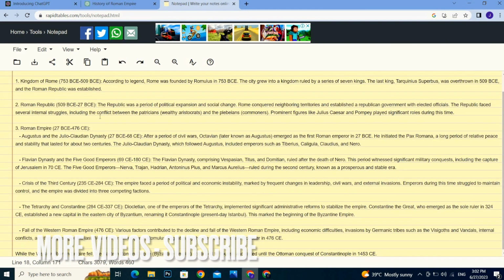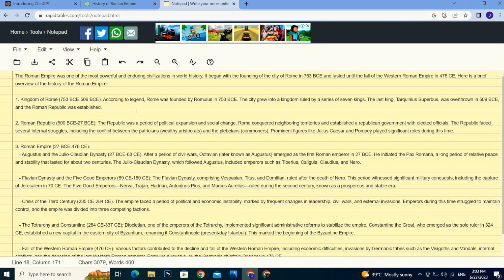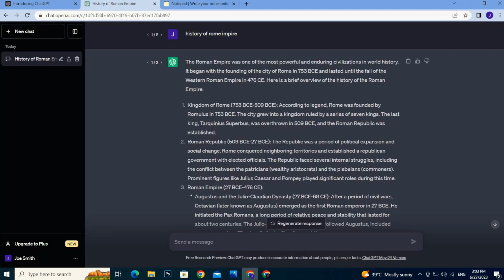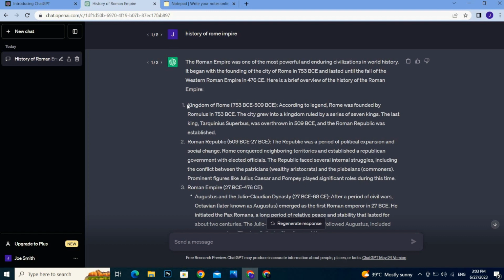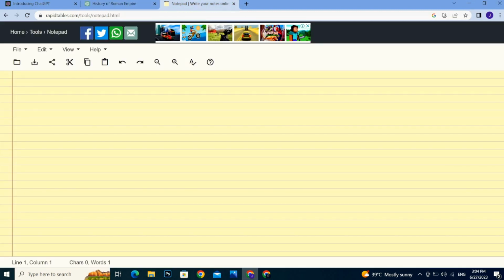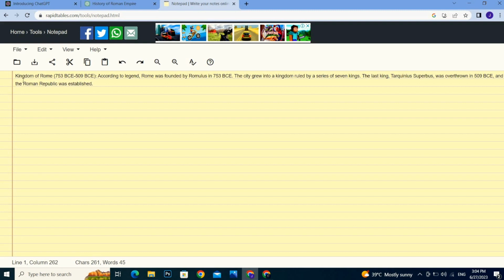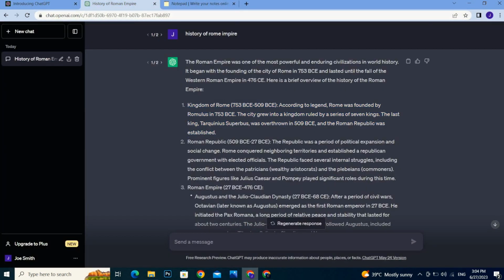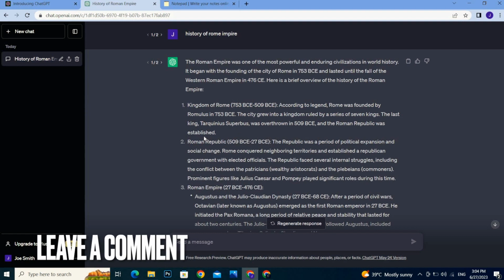✅ How To Copy And Paste Text in ChatGPT 🔴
About this tutorial:

ChatGPT is an AI language model developed by OpenAI. It is based on the GPT (Generative Pre-trained Transformer) architecture and is designed to generate human-like text responses based on the input it receives. ChatGPT can engage in conversations, answer questions, provide information, and offer suggestions on a wide range of topics.

ChatGPT has been trained on a large corpus of text data from the internet, which allows it to generate contextually relevant and coherent responses. However, it's important to note that ChatGPT's responses are generated based on patterns and information it has learned during training, and it does not have personal experiences, emotions, or consciousness.
Get in touch!